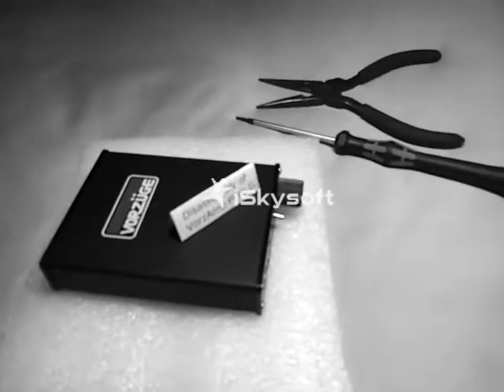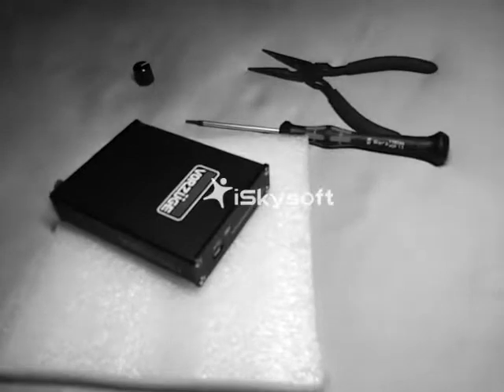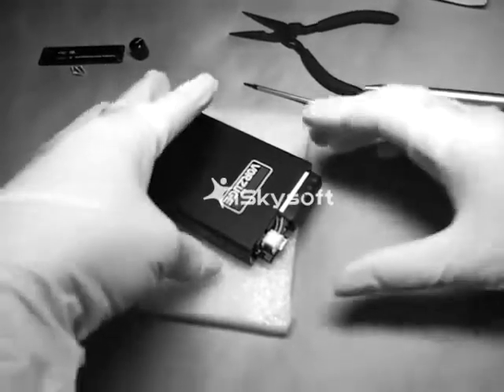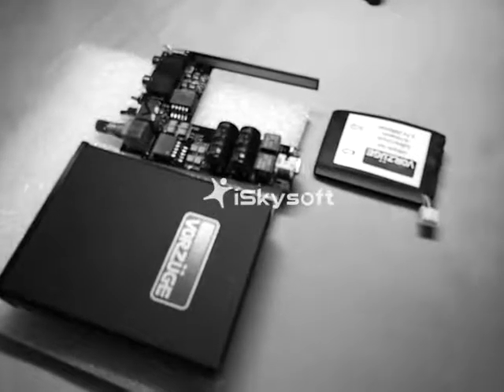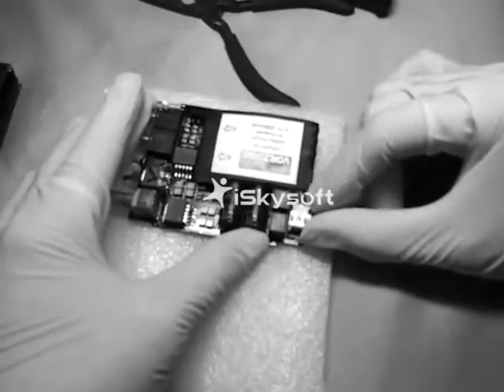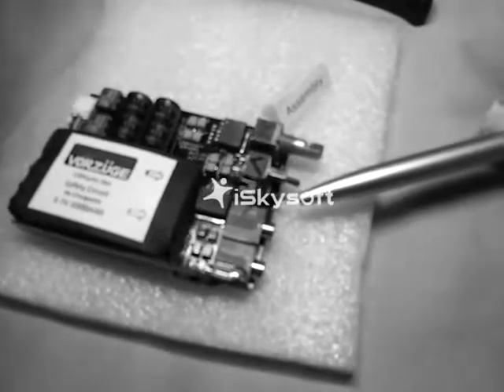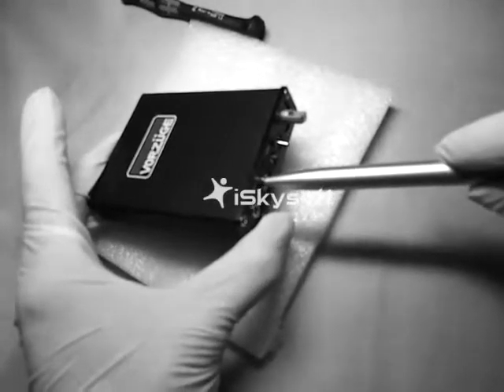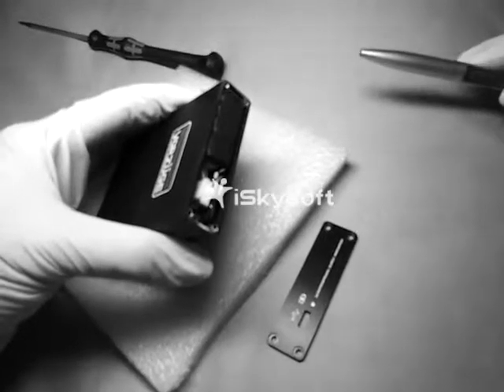Vorzuge VorzAmp Pure II PLUS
Pure II by Vorzuge  battery exchange video tutorial